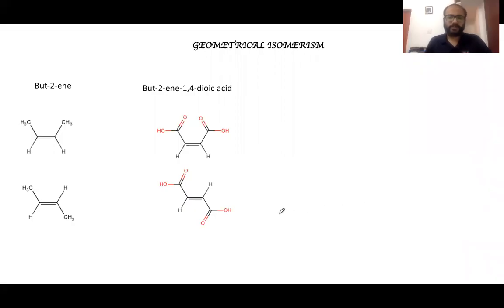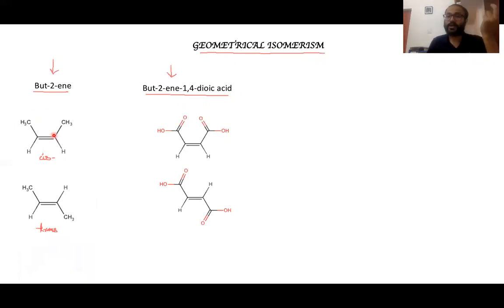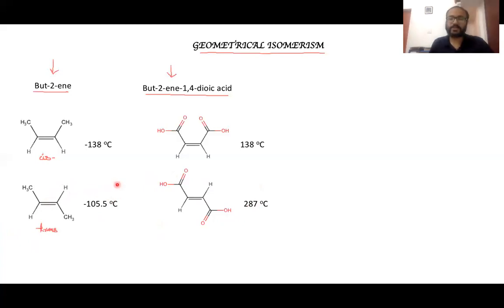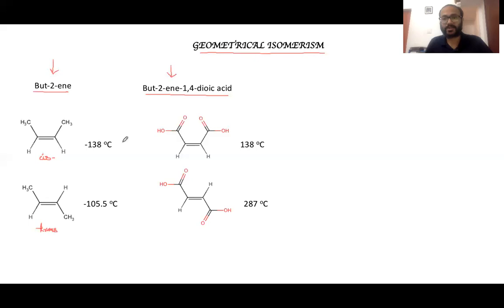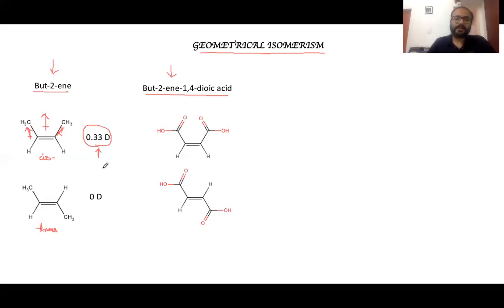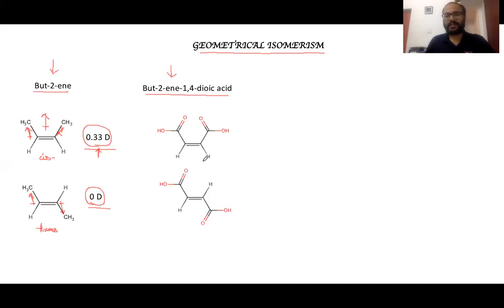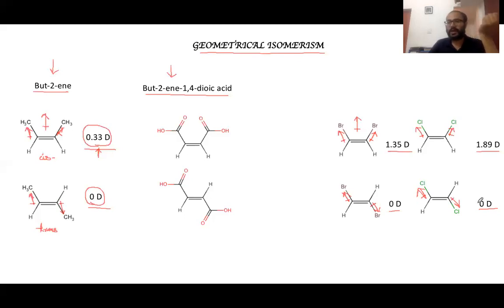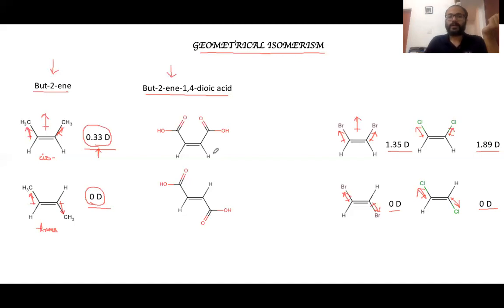Geometrical Isomerism Contd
Distinguishing Geometrical Isomers on the basis of Melting Point & Dipole Moment.
But-2-ene; Maleic and Fumaric Acid; 1,2-Dichloroethene & 1,2-Dibromoethene.

**Correction in Video: The direction of dipole will be in the opposite directions for but-2-ene, as sp2 is more electronegative the sp3 hybridized carbon.